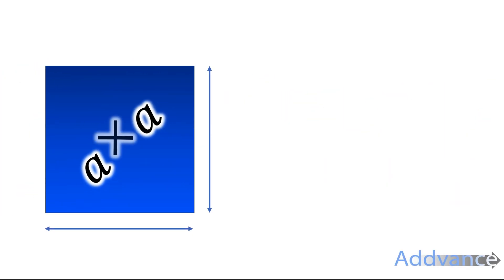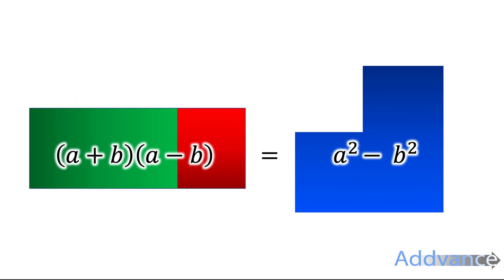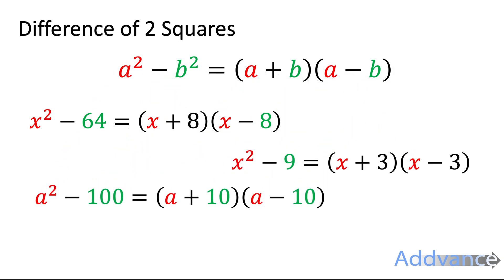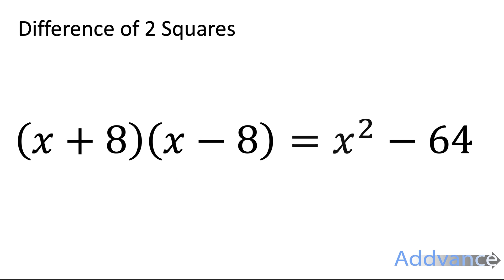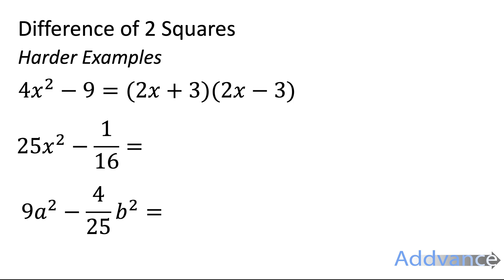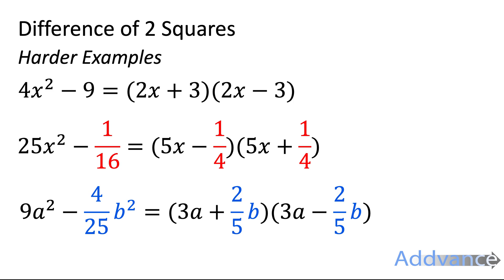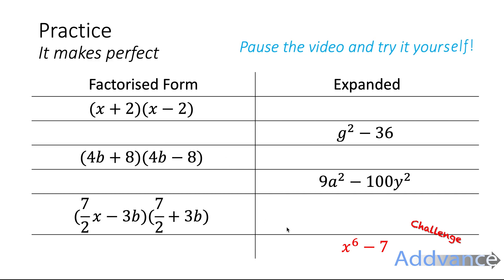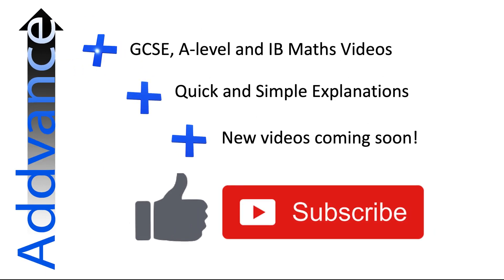Difference of 2 Squares | Visual Proof | GCSE | Addvance Maths 😊➕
See a visual proof of the difference of 2 squares and learn how to use this yourself.